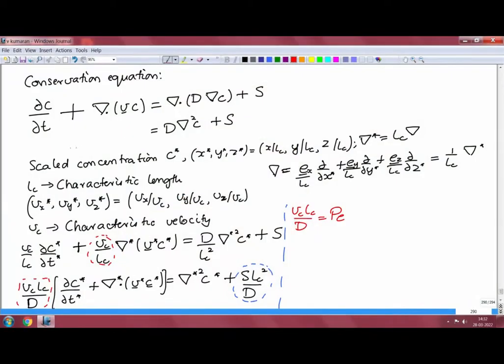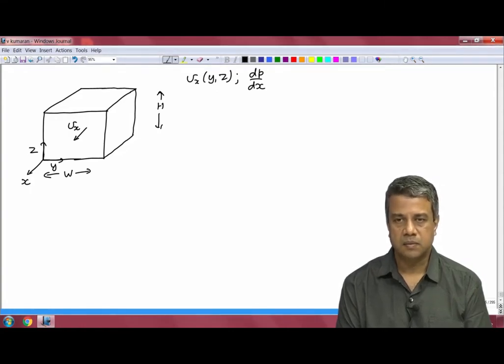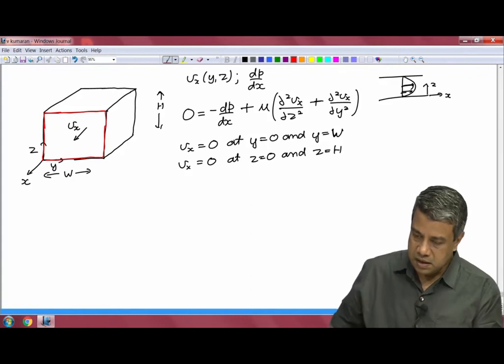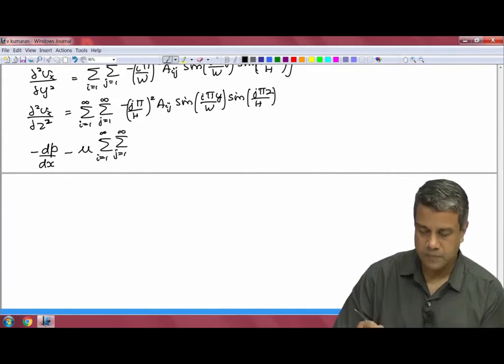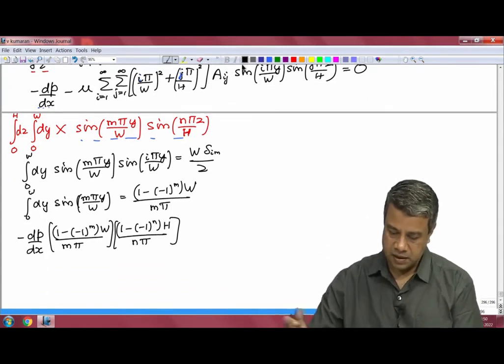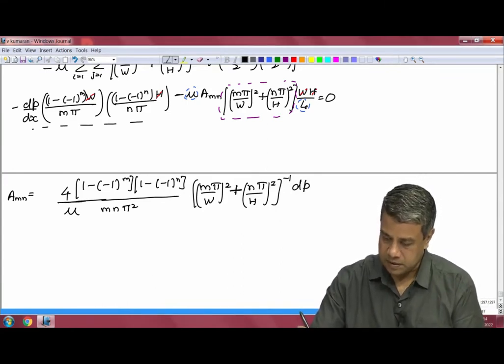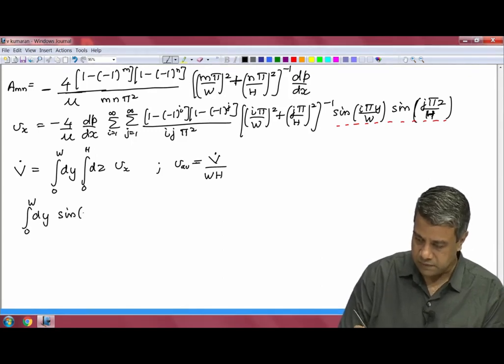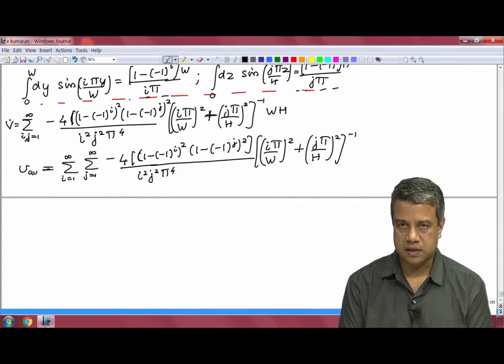Chapter 8 Section 8.1 Part 2: Diffusion equation, Cartesian co-ordinates.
Example 8.1.1: Flow in a rectangular channel.
Separation of variables.
Friction factor.